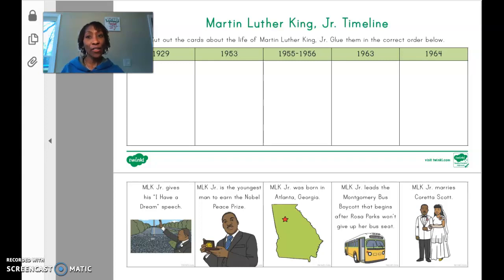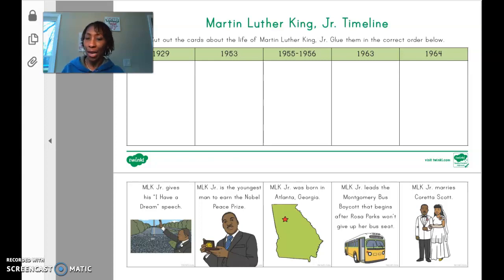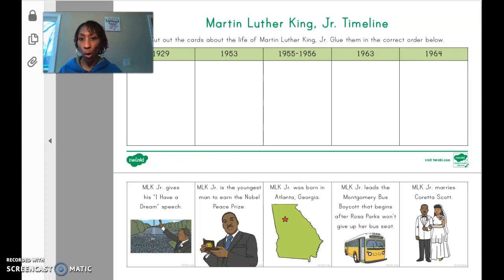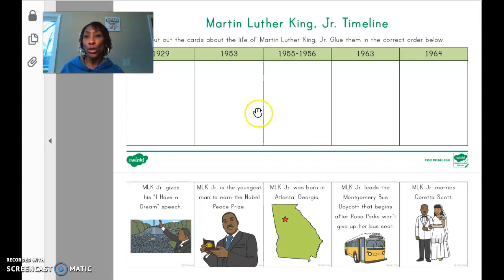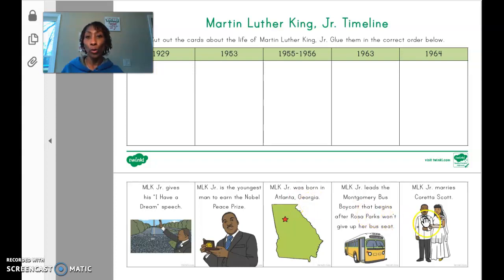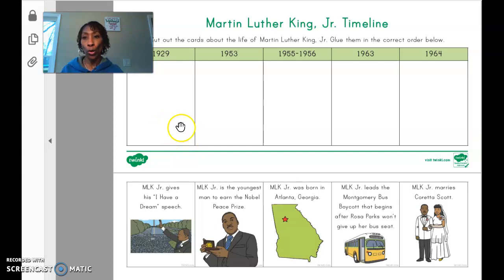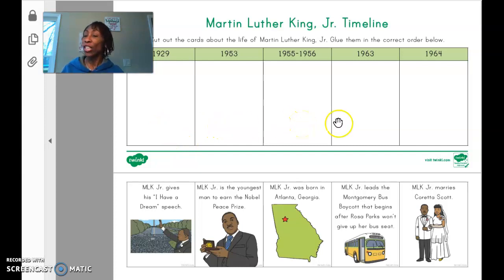Activity 4 SS MLK Timeline Jan 22, 2021 week 2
Activity 4 SS MLK Timeline week 2